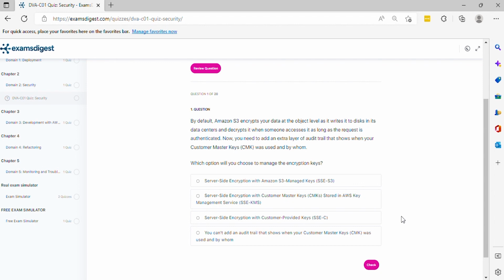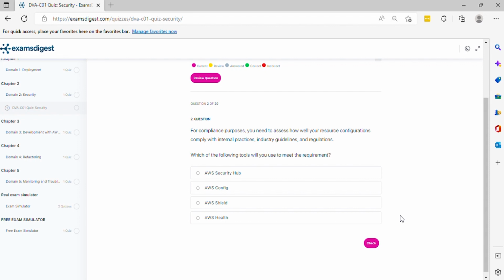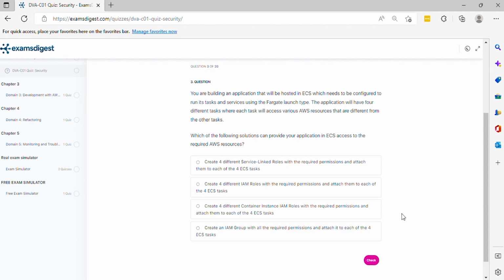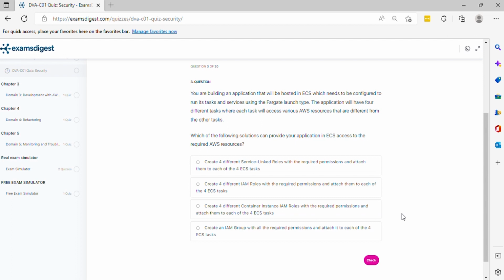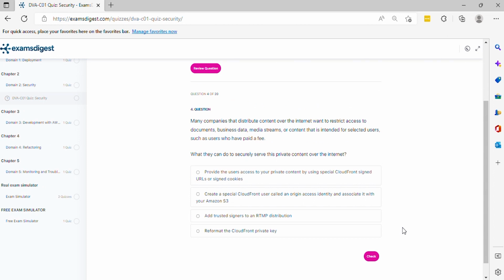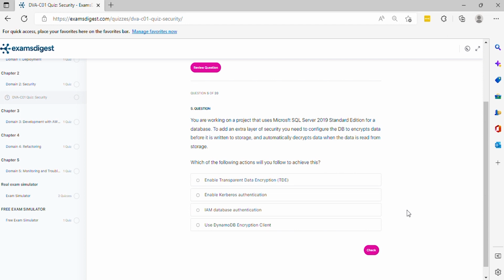AWS Developer Associate (DVA-C01) Real Practice Exam Questions - part 3 | examsdigest.com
Welcome to our comprehensive video guide, presenting a focused collection of practice exam questions tailored for the AWS DVA-C01 Certification! 🎓🔥

In this video, we dive deep into real-world AWS scenarios, asking crucial questions that mirror the ones you'll face in the actual certification exam. We've crafted these practice questions to closely emulate the challenge and complexity of the test.